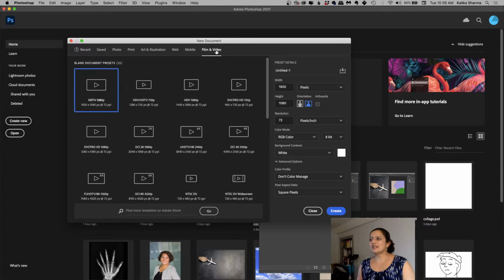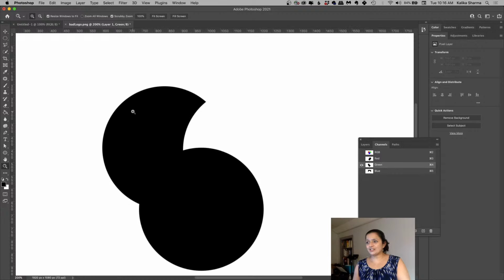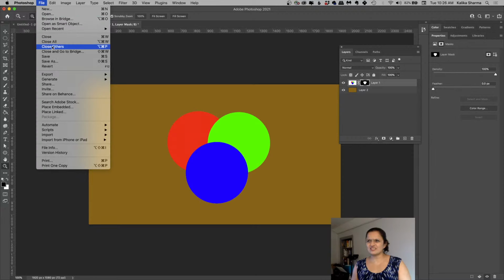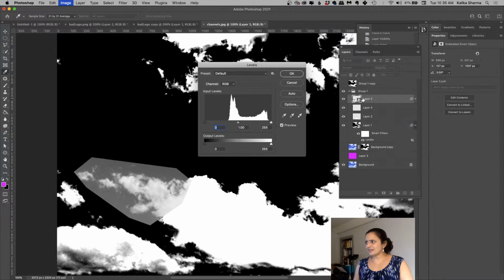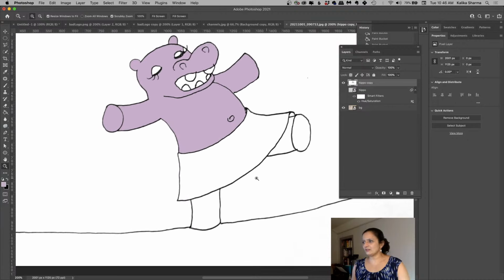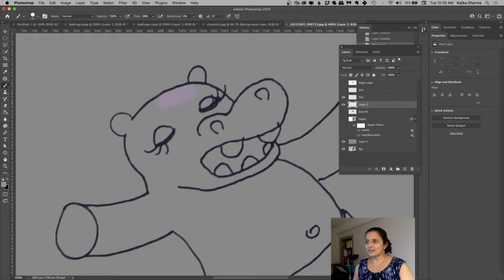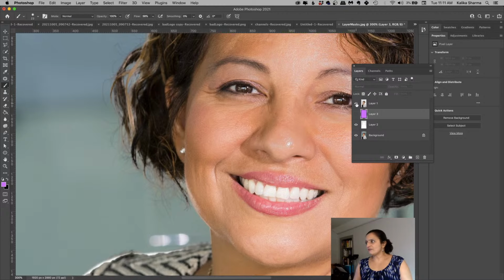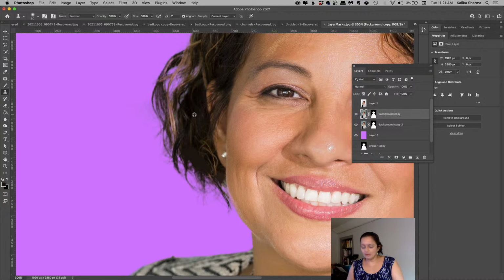FREE Photoshop Tutorial: Channel Window Magic!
Get comfy with Photoshop's Channels window, in this FREE livestream!

Assumes basic knowledge of Photoshop, like how to open files, find the Layer window, make new layers, and what the major tools are. Need a refresher?

We'll learn the basics of how the Channels window works, how to use blending modes and the Channels window to create a perfect layer mask, how to "color" a scanned drawn image, and how to isolate a curly-haired person from her background.

🌟Join me on Saturday mornings 9am EDT and Tuesday mornings at 10am EDT for "getting started with" lessons in Illustrator, Photoshop, After Effects and Premiere Pro.

& join me on Monday nights at 6pm EDT for more intermediate/advanced techniques in design and motion!